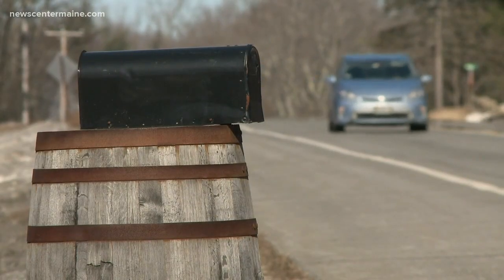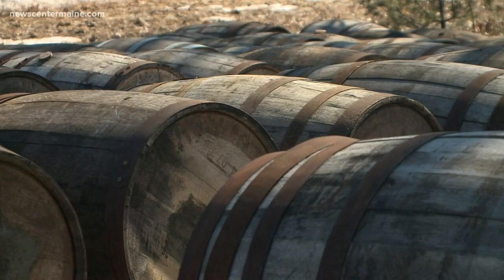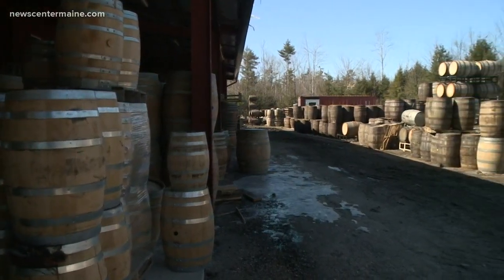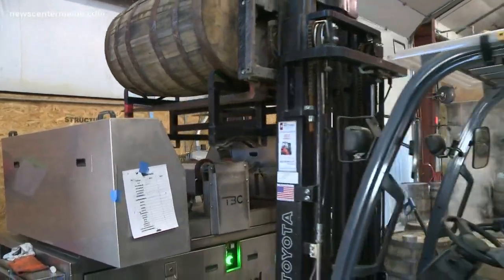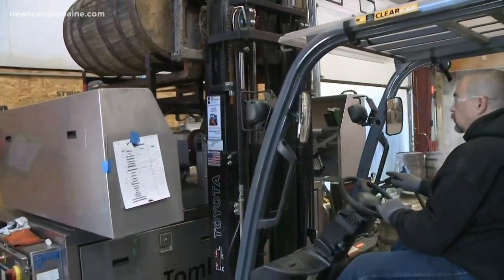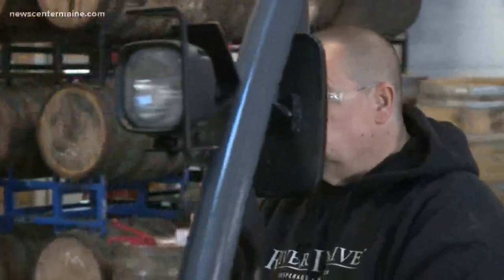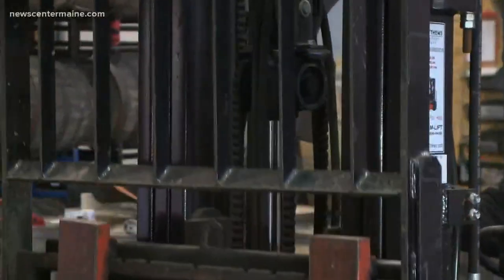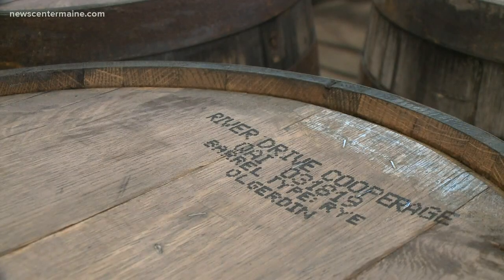Buxton Business Gives New Life to Old Barrels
The Buxton based business refurbishes old barrels, selling many of them to Maine's booming beer industry.